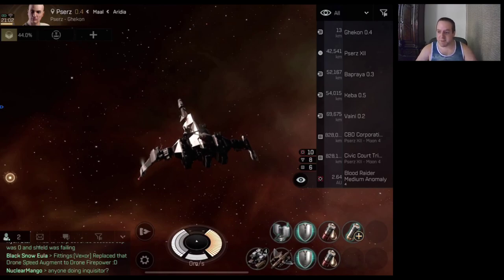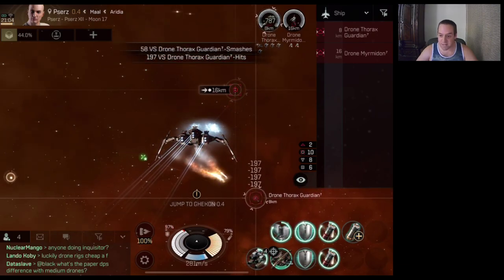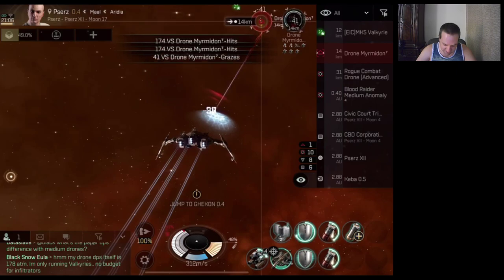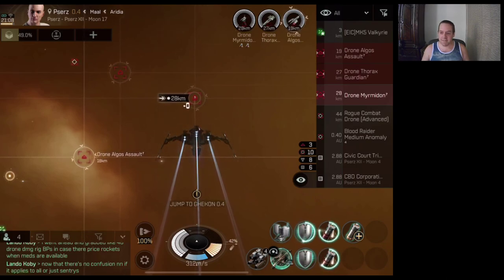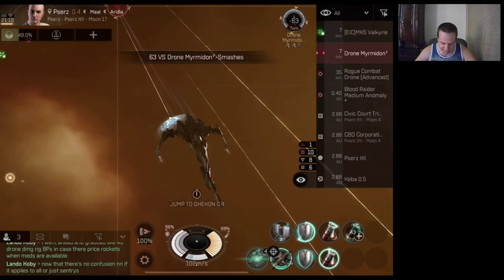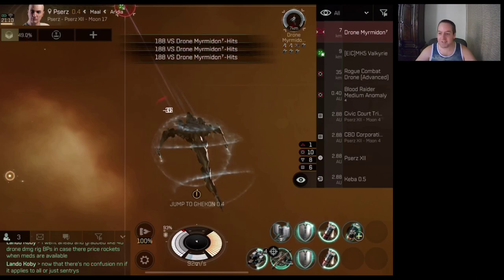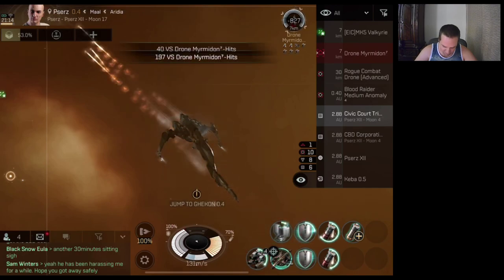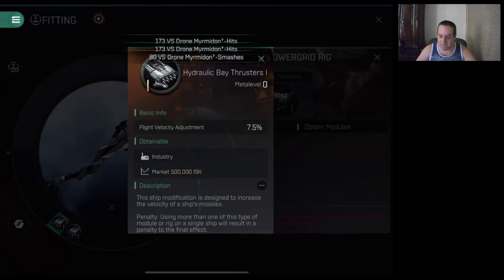EVE Echoes - 750k T6/T7 Encounter in a Caracal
I complete a T7/T6 750k drone encounter in a Caracal Tier 5 fit.  The fitting is near the end of the video in case you were wondering about that. Sorry I forgot to post it at the beginning of the video.

If you're looking for a 2% tax corp, join [STTC] STATIC RISING - all caps.